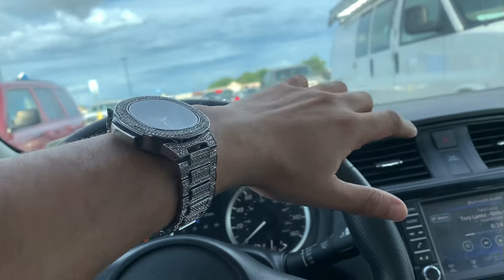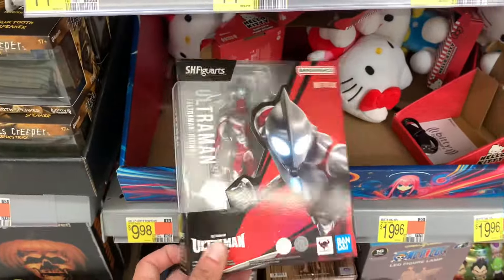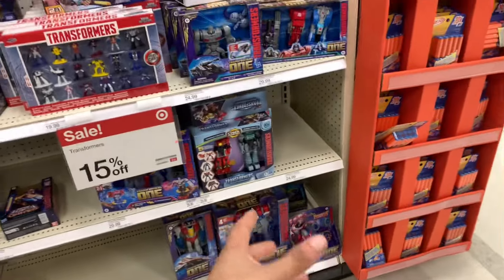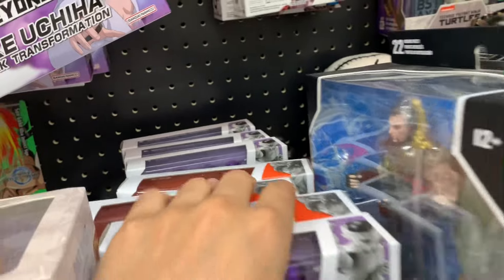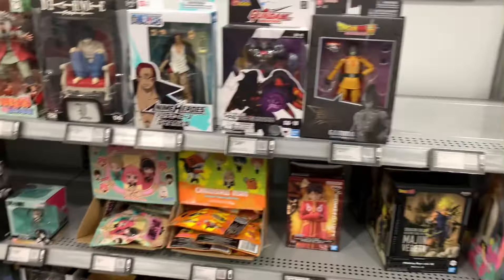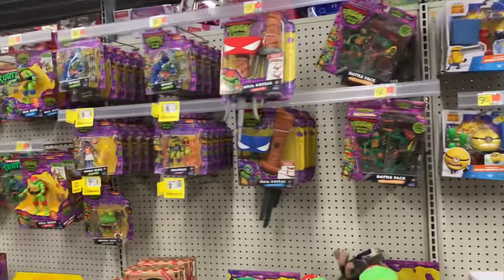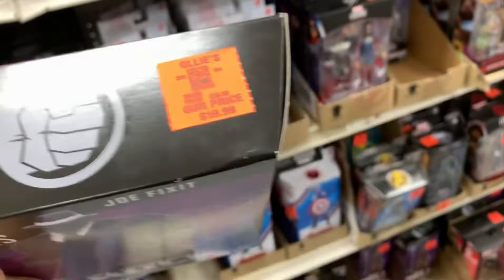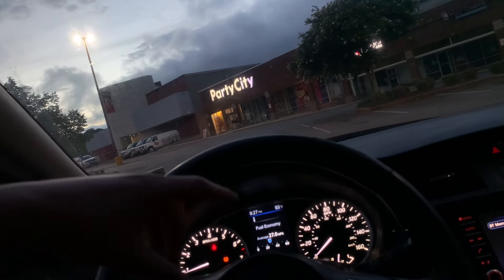I FOUND FRIEZA!! DRAGON BALL SH FIGUARTS FIGURE HUNT‼️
In today’s video we go on yet another sh figuarts dragonball hunt & see what’s in stock at different stores!!